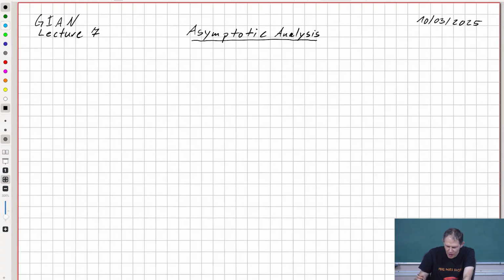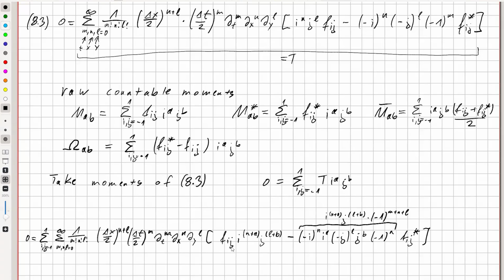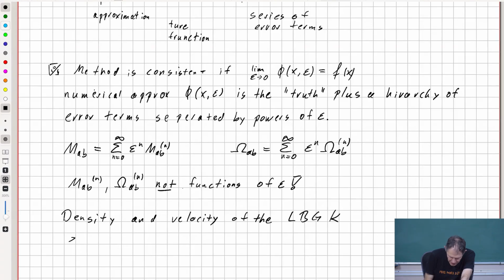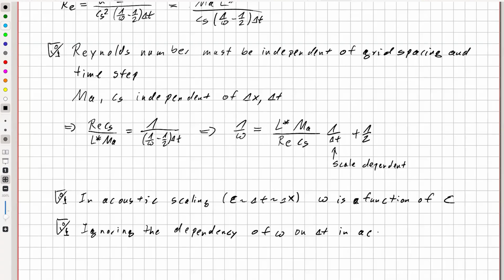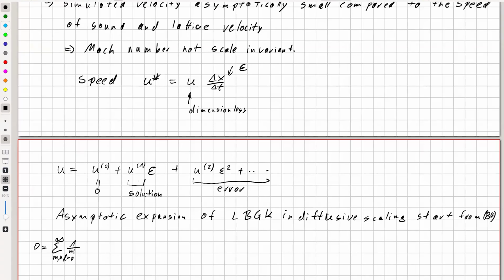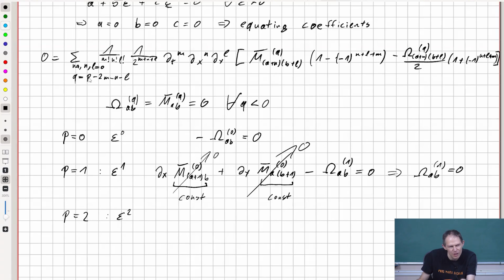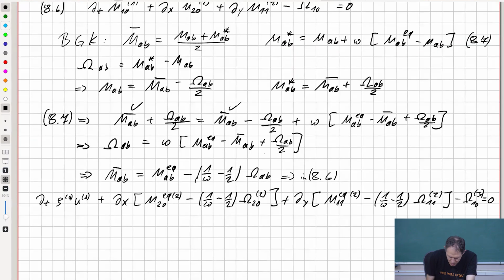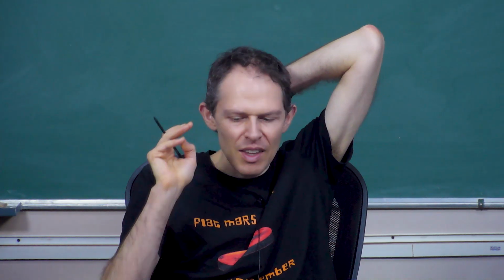L 08 Asymptotic Analysis